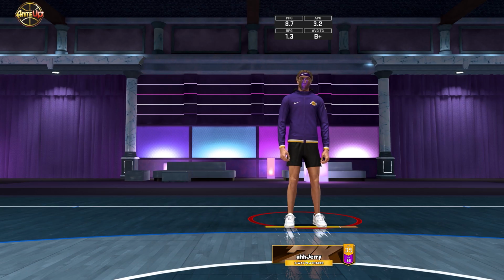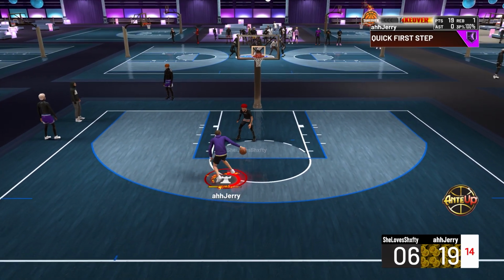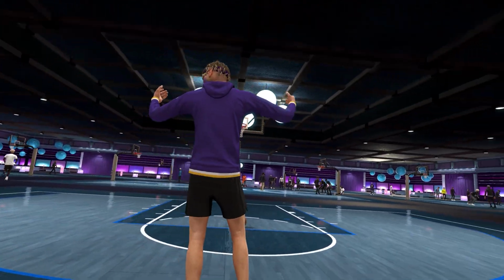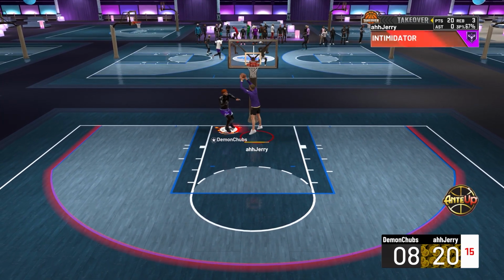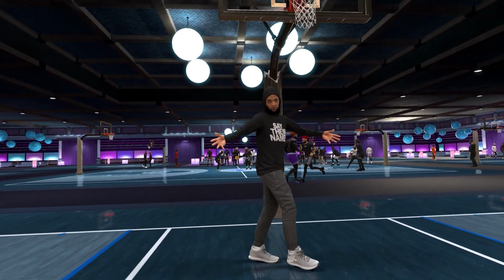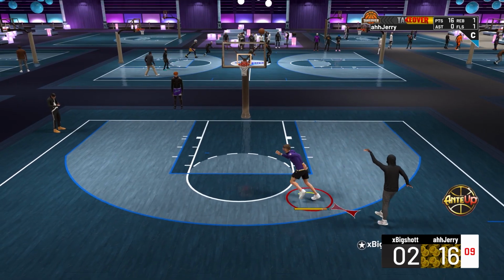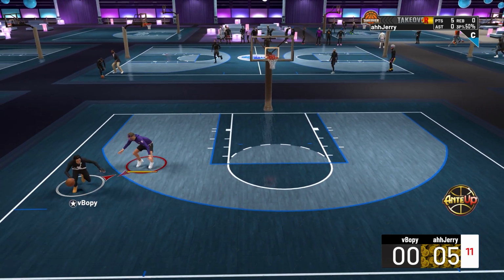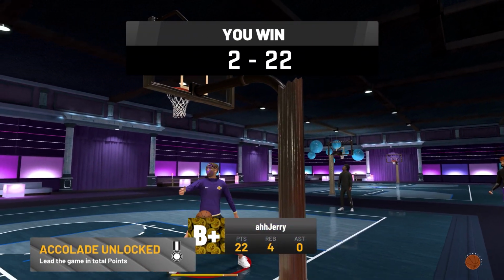MY 2-WAY PLAYMAKER TOOK OVER THE COMP STAGE 1V1 COURT IN NBA2K22! 2-WAY SLASHING PLAYMAKER ISO GOD!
MY 2-WAY PLAYMAKER TOOK OVER THE COMP STAGE 1V1 COURT IN NBA2k22!  2-WAY SLASHING PLAYMAKER ISO!